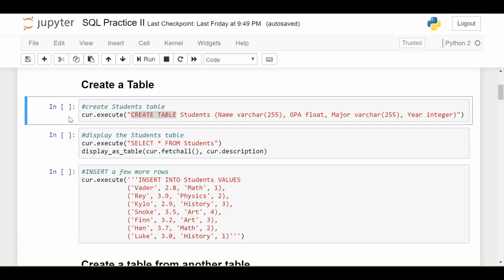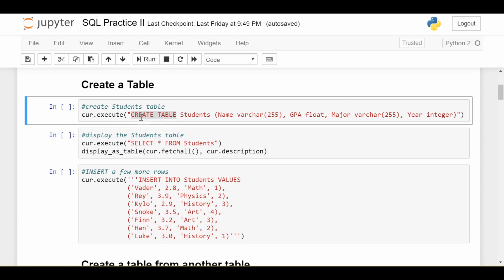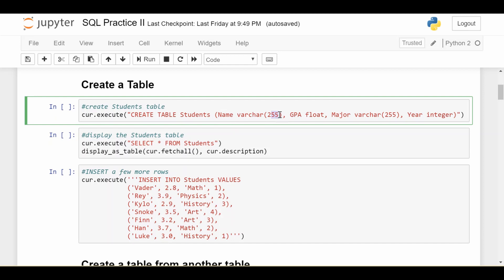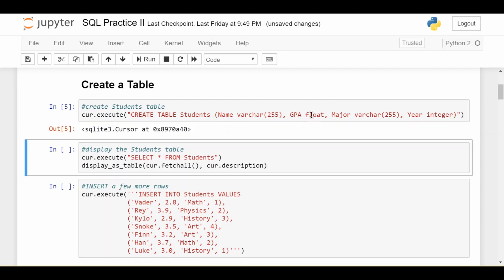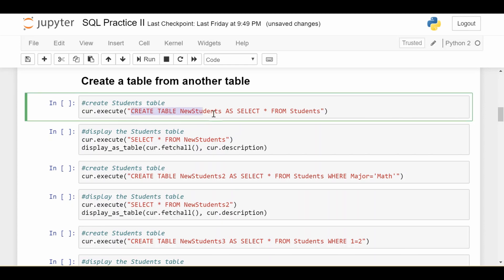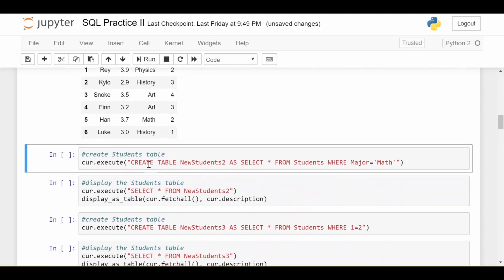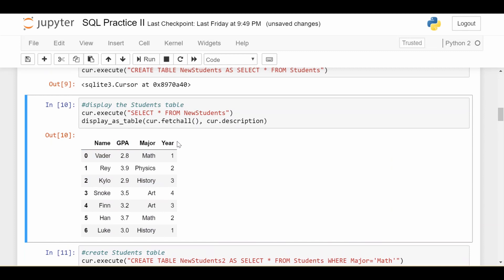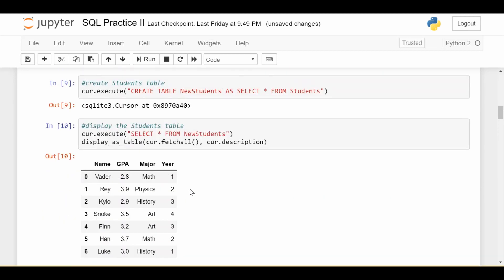The CREATE TABLE Statement in SQL : Data Science Code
All about the CREATE TABLE statement in SQL